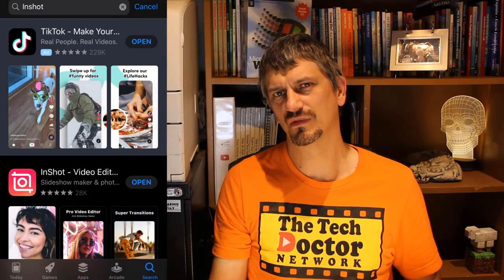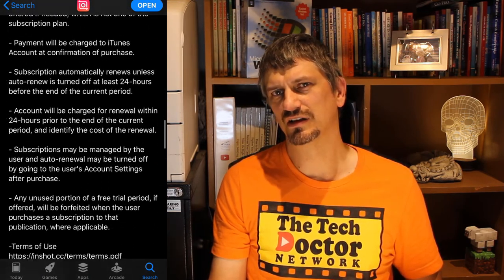099: Video Editing on your mobile phone with Clips, InShot & Adobe Rush. (iOS & Android)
In this episode, we talk about some of the options available for editing video on your mobile phone (iOS & Android)

Helping Teachers move online.
I'm a full-time school technician doing everything I can to empower teachers with the resources they need in this new age.

Learn how to get comfortable with your computer 1 step at a time.